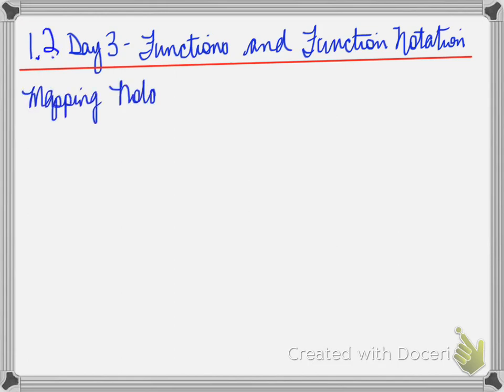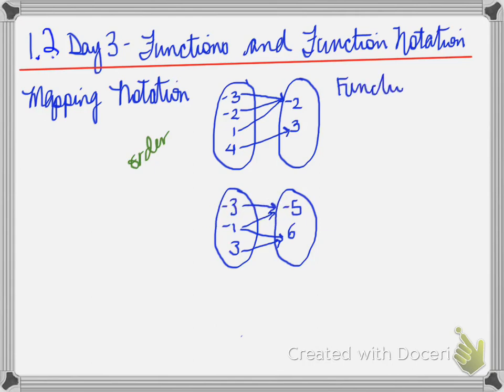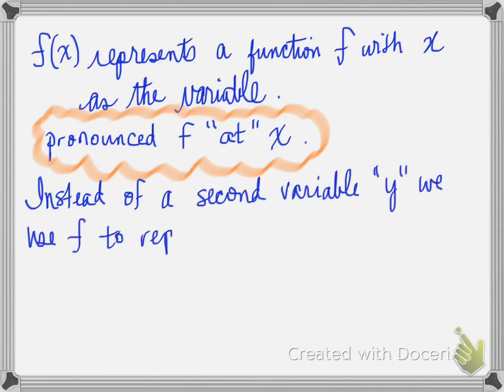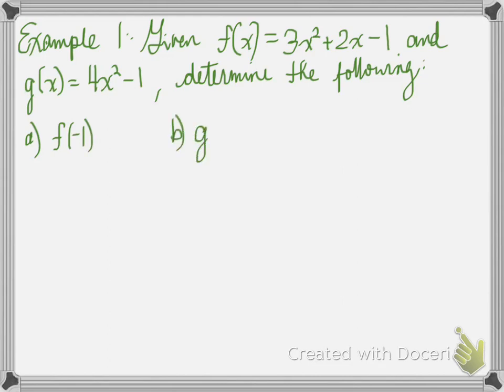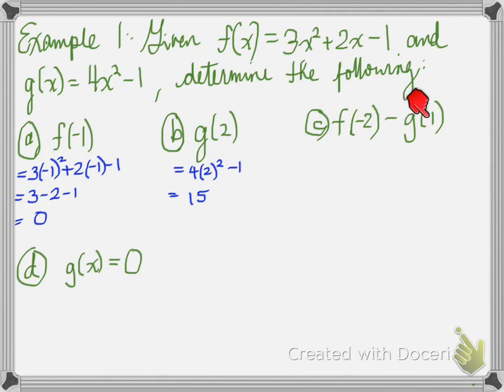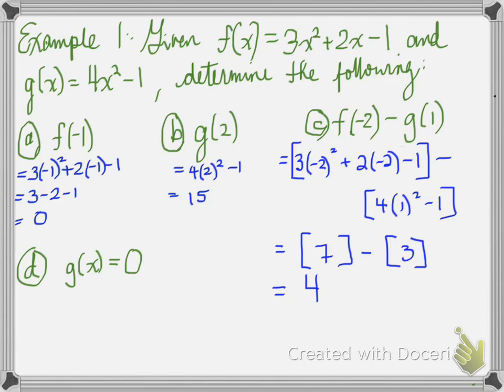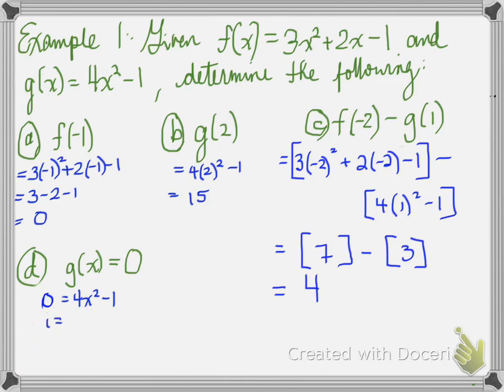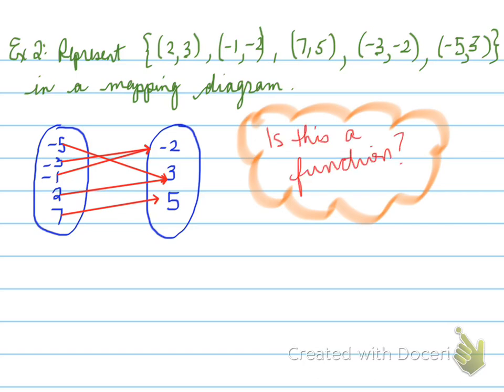MCR3U -- 1.2 Functions and Function Notation